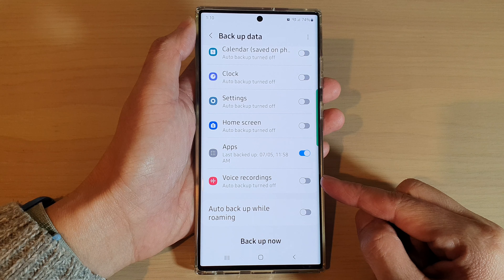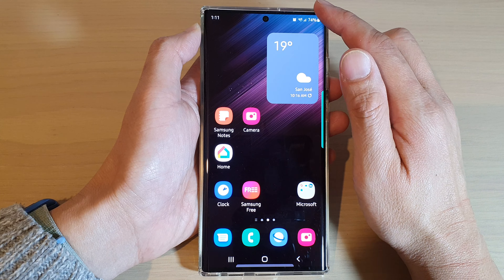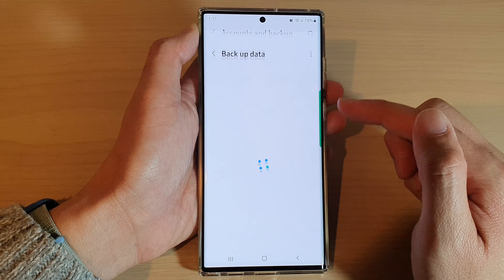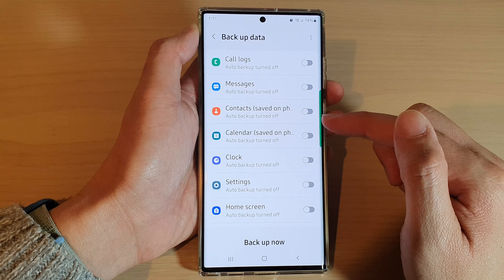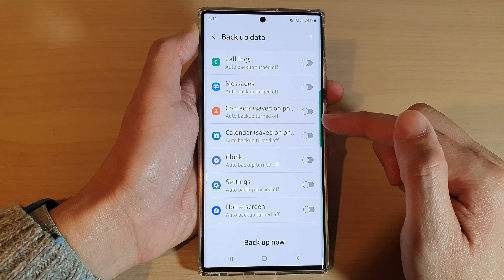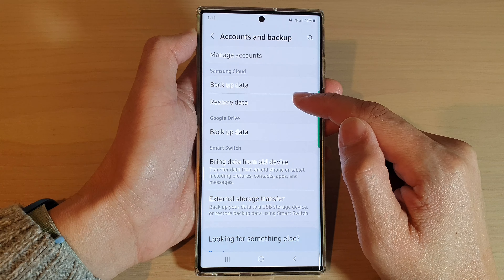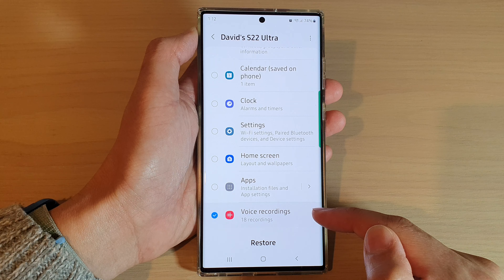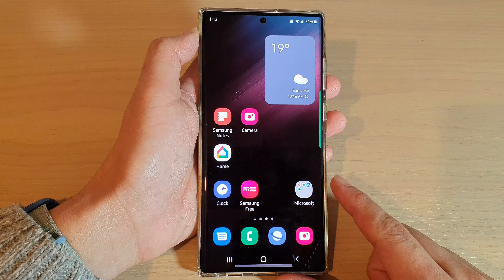Galaxy S22/S22+/Ultra: How to Backup & Restore Voice Recordings From Samsung Cloud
Learn how you can backup and restore voice recordings from Samsung Cloud on the Samsung Galaxy S22 / S22+ / S22 Ultra.